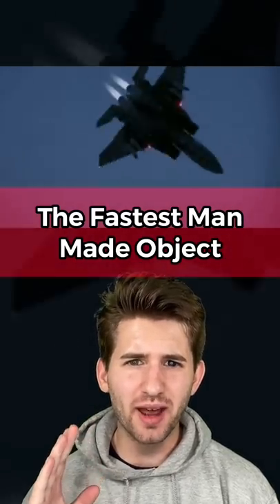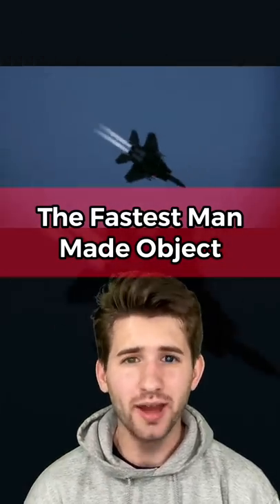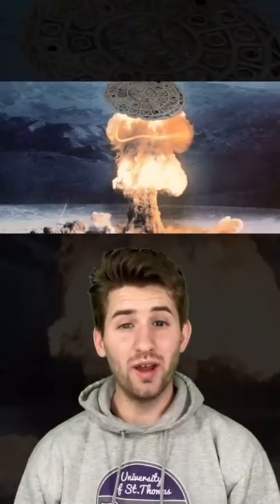THE FASTEST MAN MADE OBJECT!